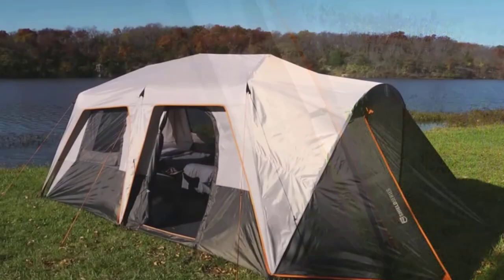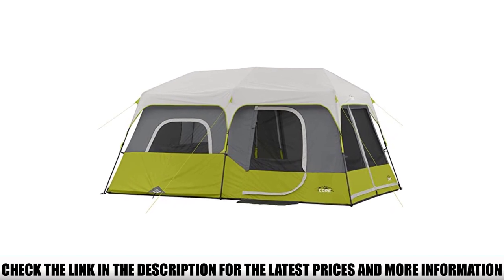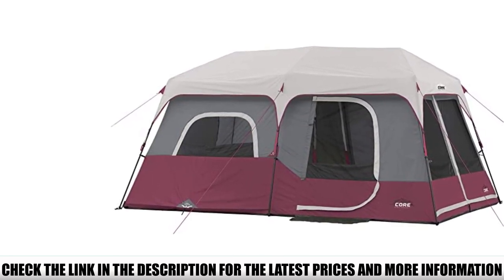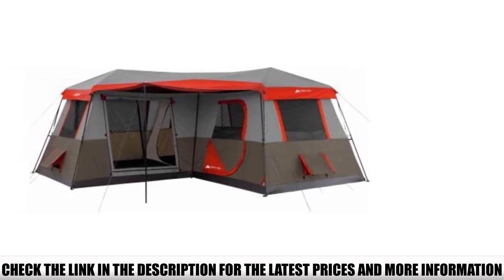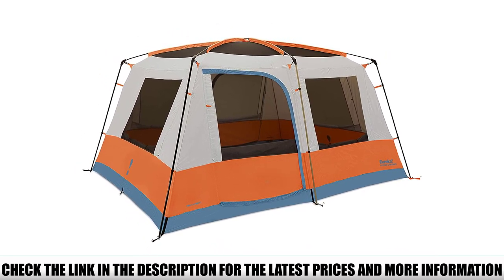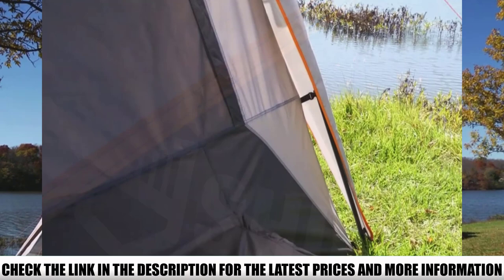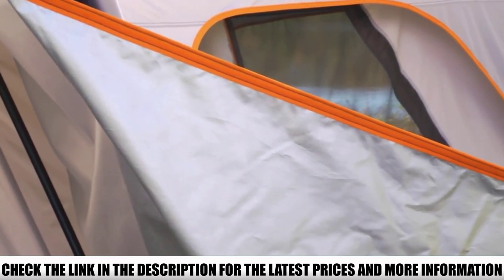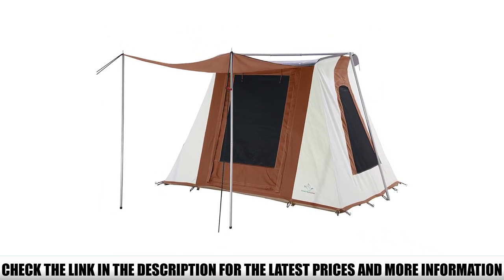The 5 Best Cabin Tent for Camping!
In this video we are short listed the Best Cabin Tent on the market. We made this list based on our personal opinion. Check Links in below to pick the Best Cabin Tent :

5.  Core 9 Person Instant Cabin Tent ✅
4.  Ozark Trail 12 Person 3 Room Cabin ✅
3. Eureka Copper Canyon LX 8 ✅
2. Bushnell Shield 12 Person Instant Cabin ✅
1. Whiteduck Prota Canvas Cabin Tent ✅